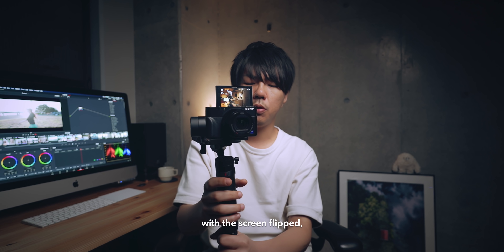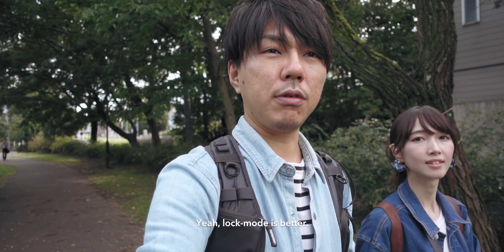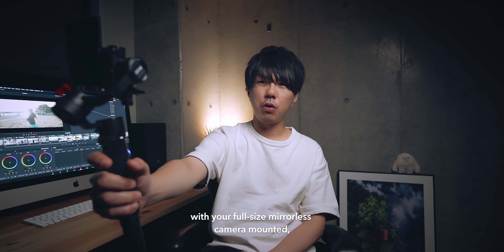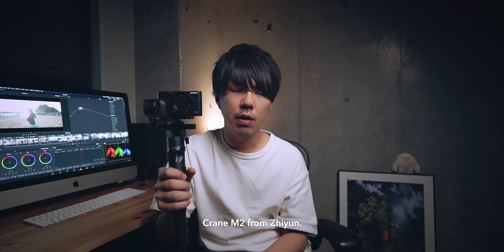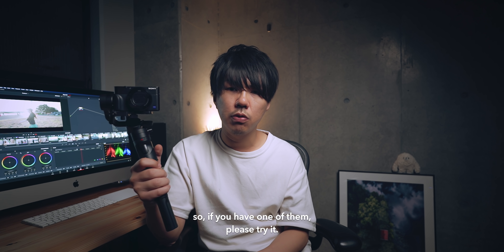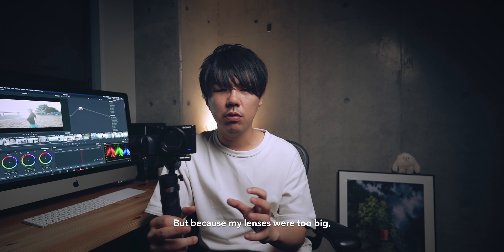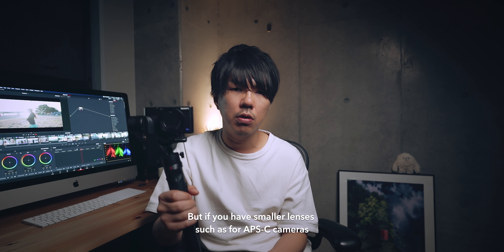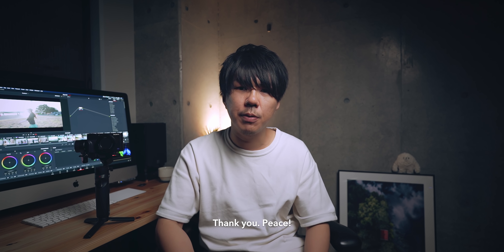Zhiyun Crane M2 Review | THE BEST GIMBAL FOR STROLLING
Zhiyun Crane M2 (Perger has a huge sale on Nov. 13-28 !!)

Hello Filmmakers!
I tested new gimbal Zhiyun Crane M2  for my favorite small compact camera.
This combo really works well for Vlogging and Sub Camera for your filmmaking!

Pergear will have a huge year-end sale from Nov. 13-28 on gimbals, lights, lenses, mic, etc of all the popular brands such as Zhiyun, Godox, Moza, Aputure.

My Gear List for Filmmaking, Photography:
VIDEO EDITING SOFTWARE
Main Camera
Cinema Camera
Sub Camera
Best Prime Wide Angle Lens!
Most Versatile Zoom Lens
Affordable B-Roll Lens 1
Affordable B-Roll Lens 2
My Favorite Photo Lens F1.2!
You Need Telescope Lens
Backpack for a day
Backpack for a Trip
Gimbal for Mirrorless
Variable ND Filter